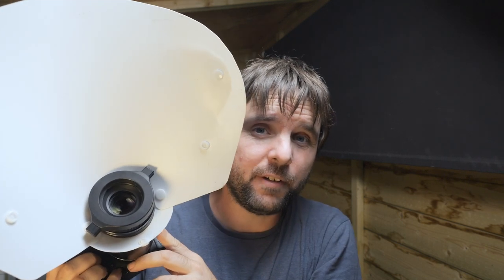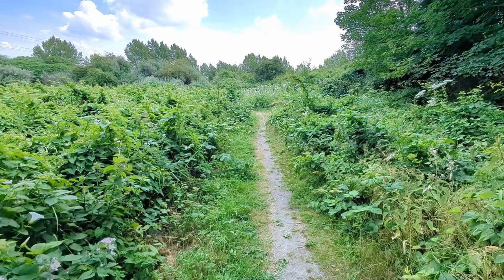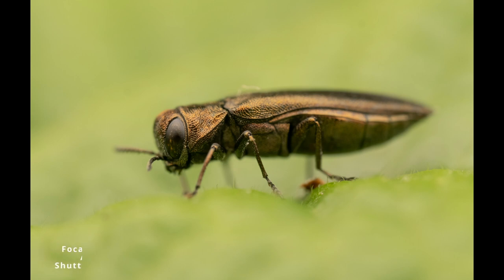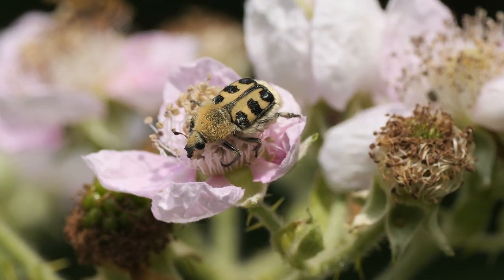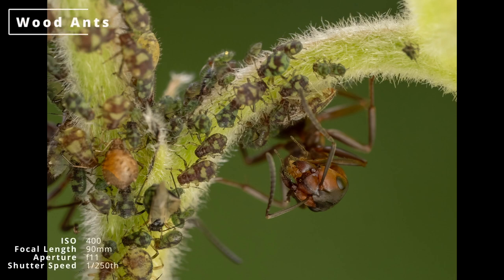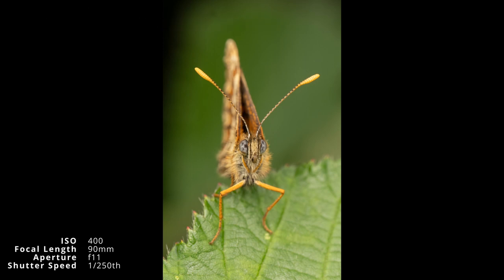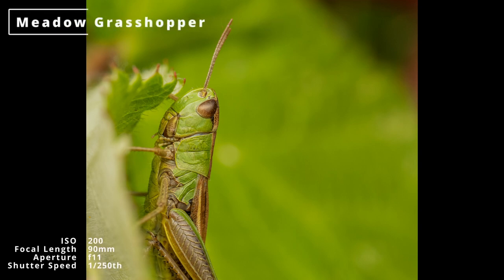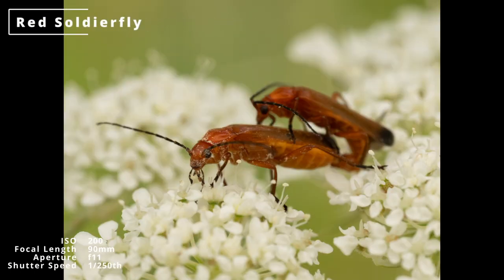Insect macro photography with the Homemade Macro Flash Diffuser in a nature reserve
I take the homemade flash diffuser set up into the field and test it at a number of nature reserves on various insects and spiders

Flash diffuser design by @Chizz_photography